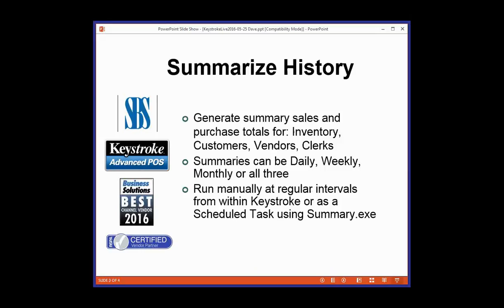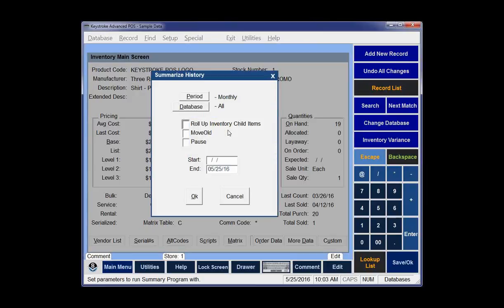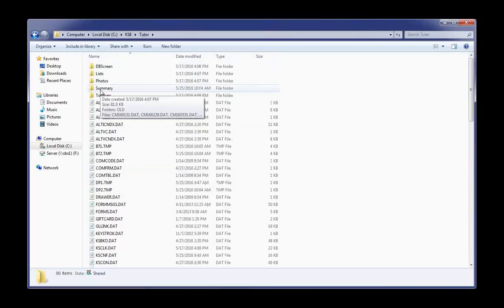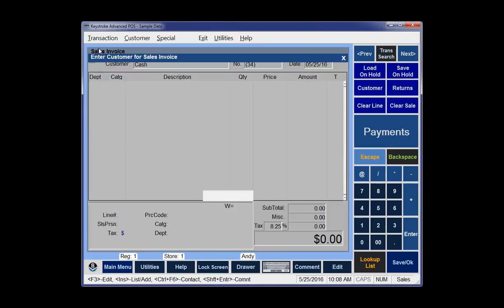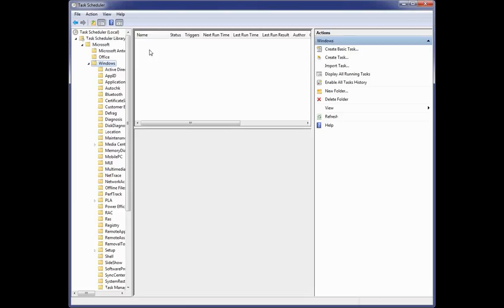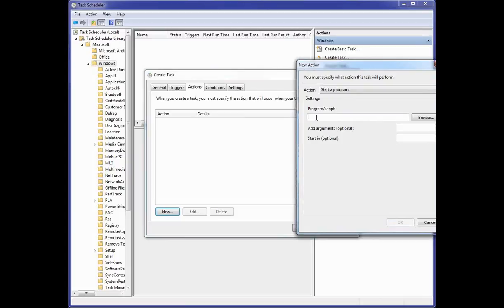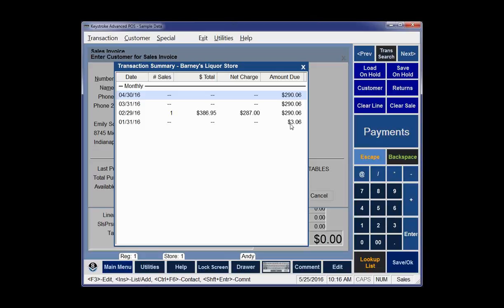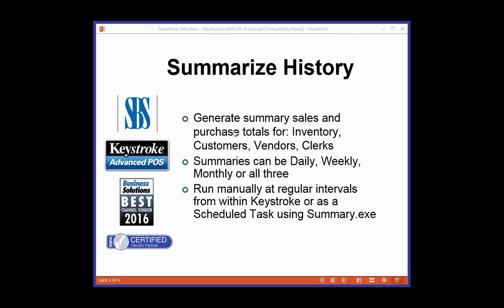Keystroke Live! 05/25/16 - Summarize History